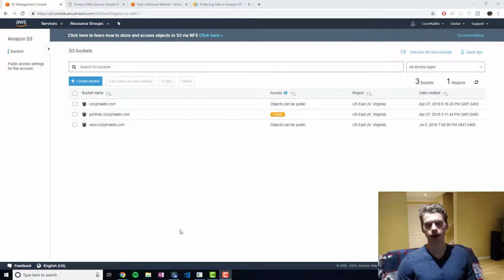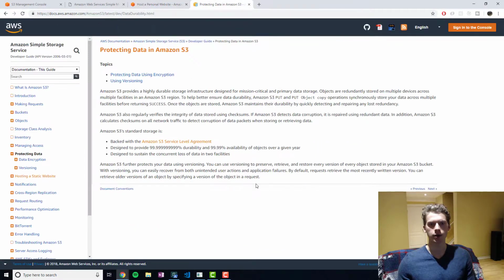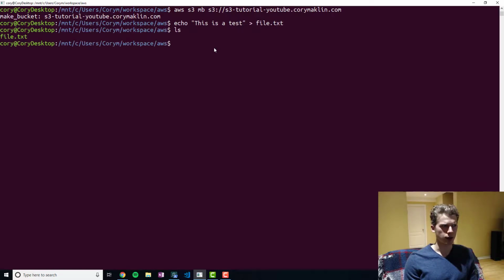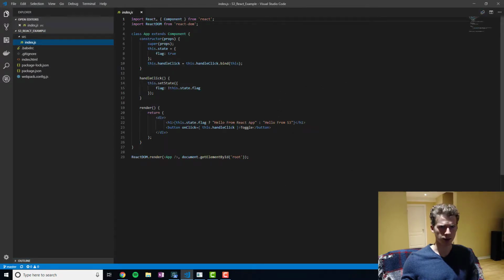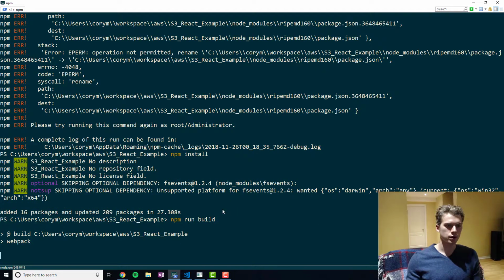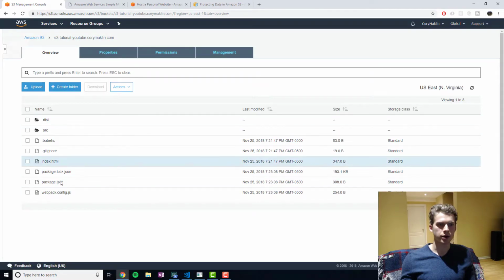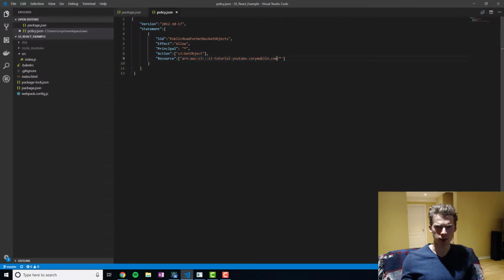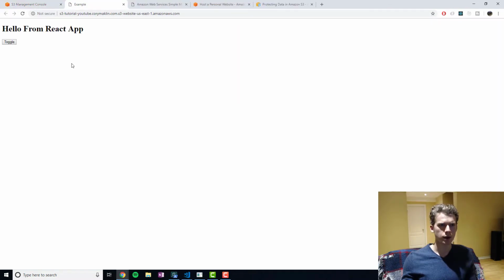S3 Static Website Hosting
In this video, we'll talk about the AWS S3 Service and how to host a static website from an S3 bucket.